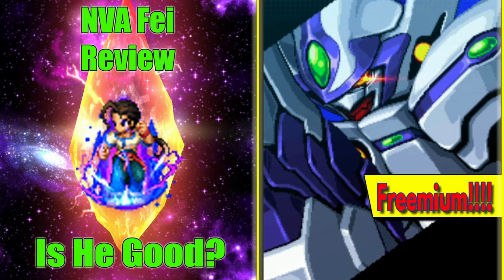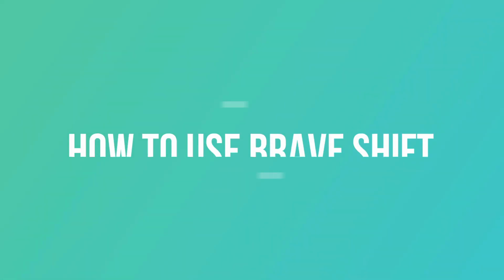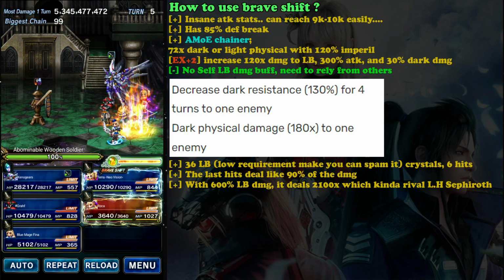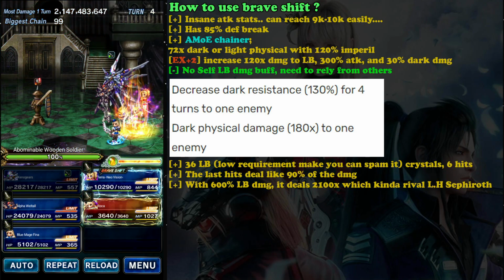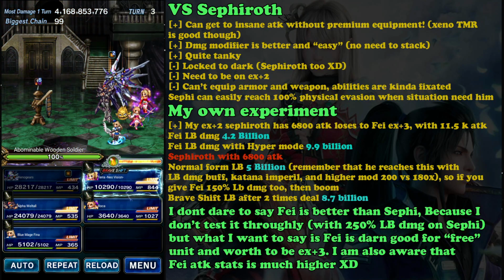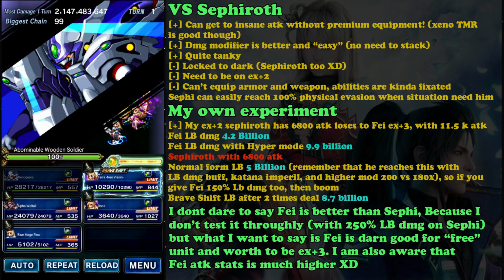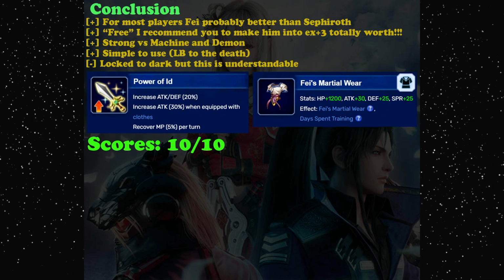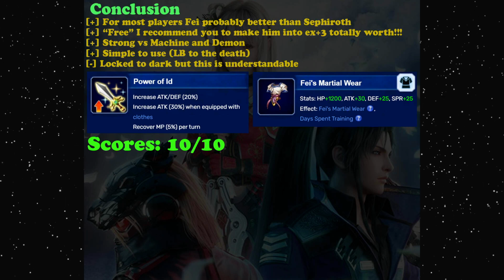FFBE NVA Fei Review: Best Freemium Ever (#1403)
Fei is probably the best freemium ever give to us on the FFBE global version. He is probably stronger than Legendary Hero Sephiroth for most players on the game.

[00:00] How to use Normal Form
[01:45] How To use Brave Shift
[05:24] Comparison
[11:08] Conclusion